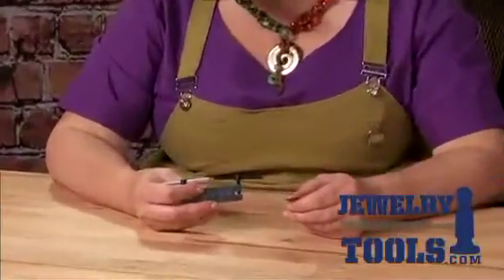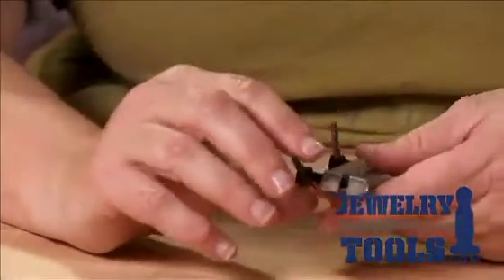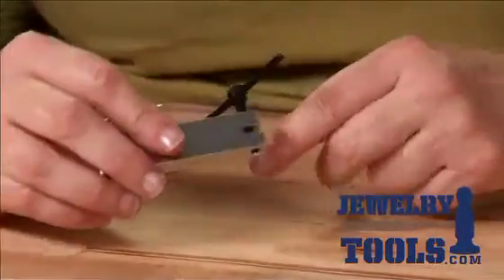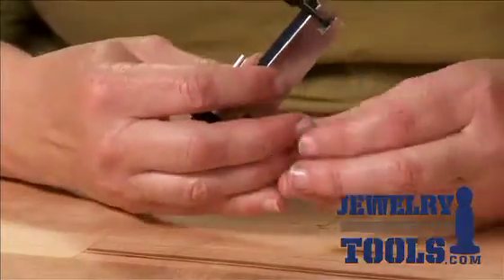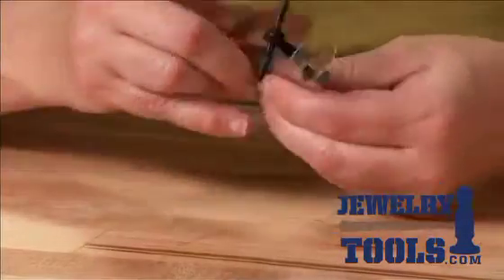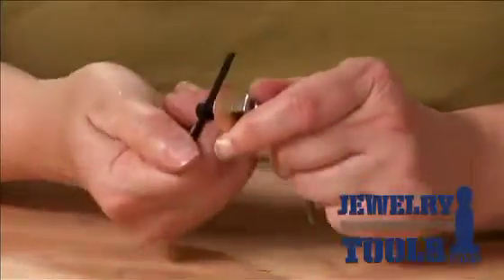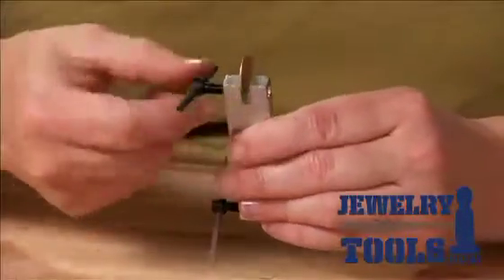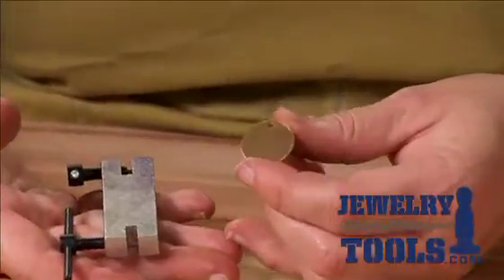Twist Punch - Jewelry Tools